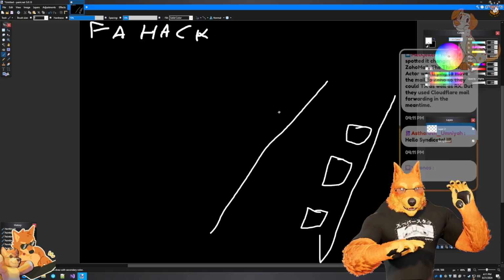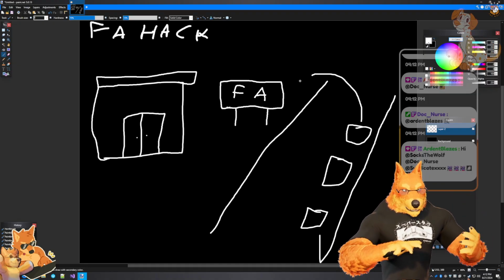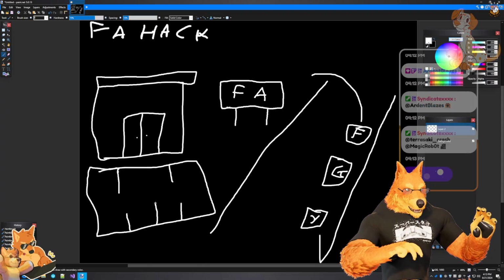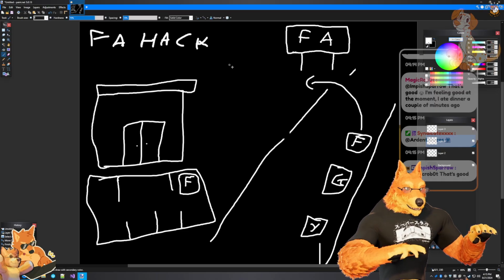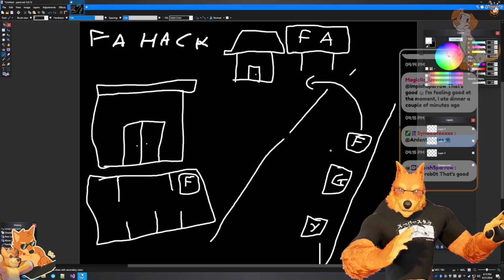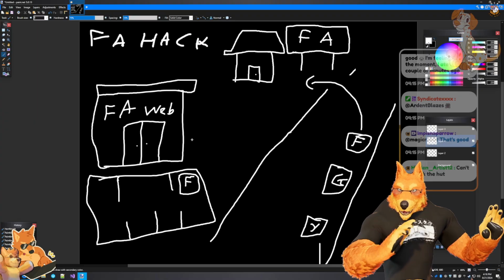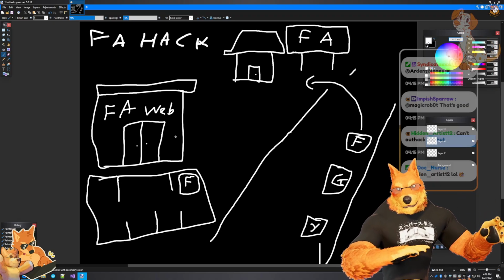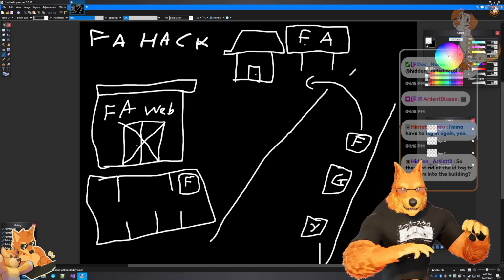The FA Hack in a Nutshell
Will be part of a greater video later? Maybe!

This is a part of a bigger stream where I talked about what happened with FurAffinity on August 20th.